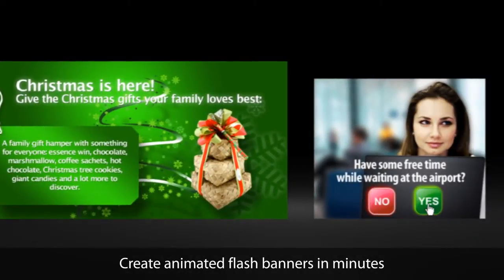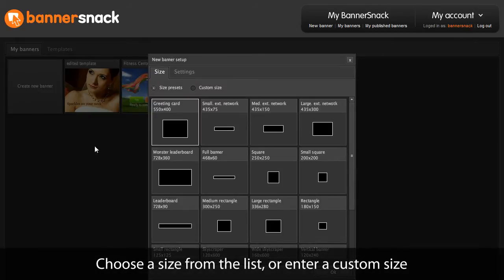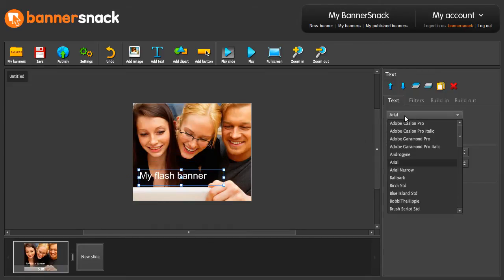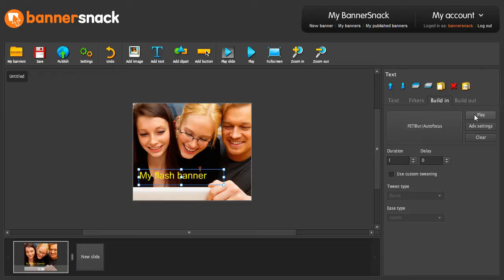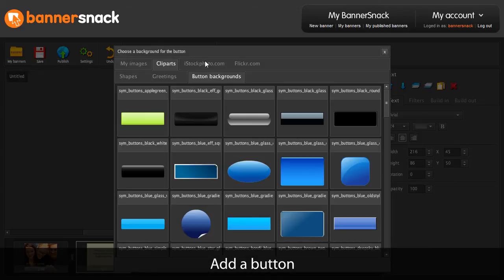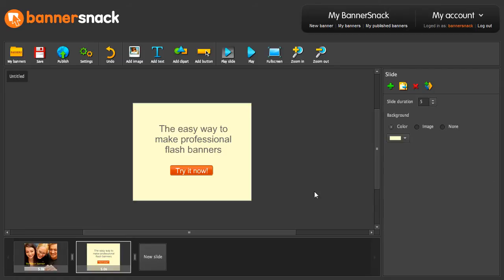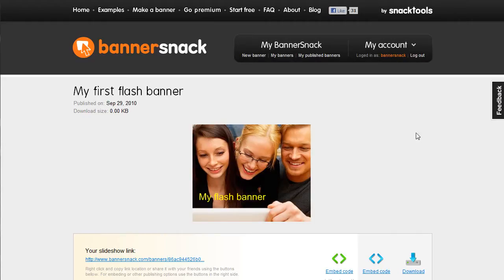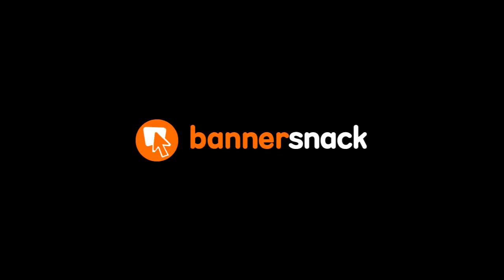BannerSnack - Flash banner maker tour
Flash banner maker app from SnackTools called BannerSnack. and make an interactive free flash banner now.